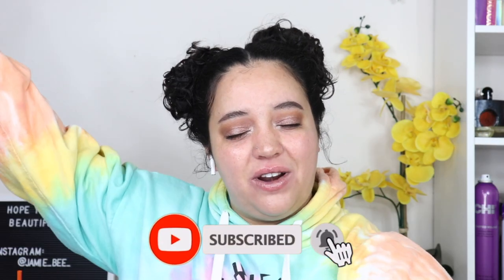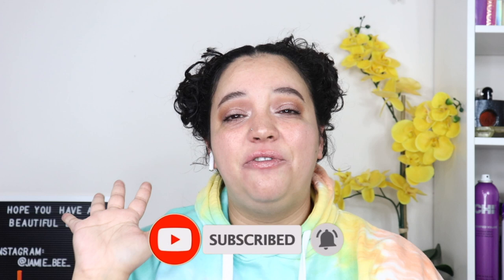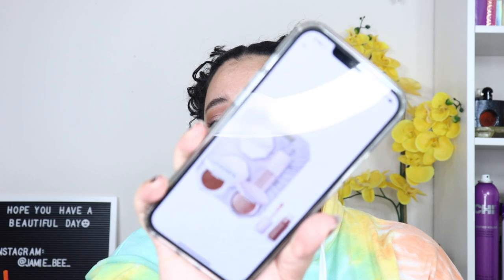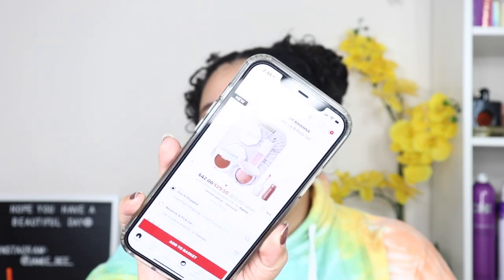BEST BEAUTY CHRISTMAS GIFTS TO BUY | HOLIDAY GIFT GUIDE 2020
HEY LOVESSSSS.

Enjoy this holiday gift guide I put together for you! These are some of the best beauty Christmas gifts to buy!

Whats on your list?